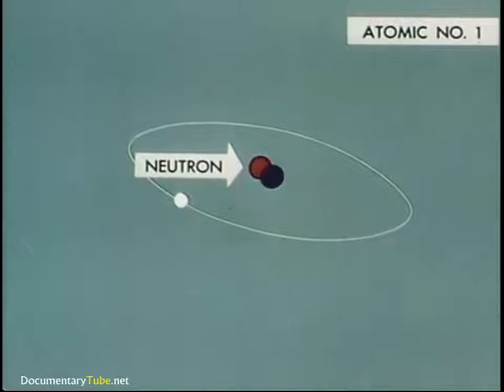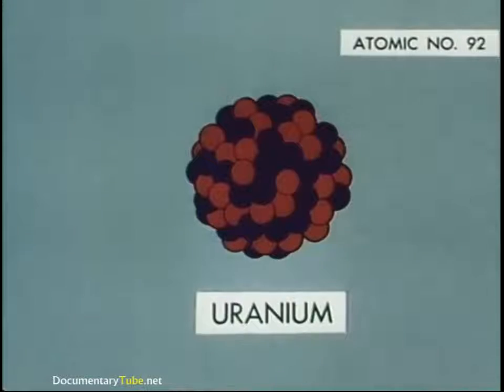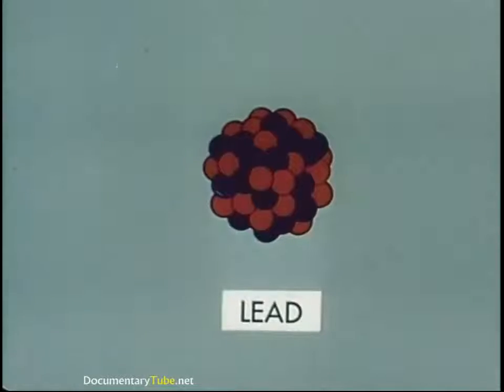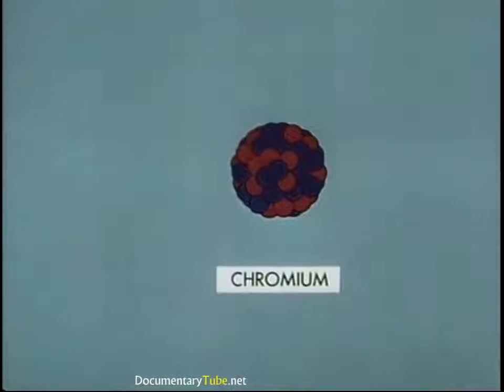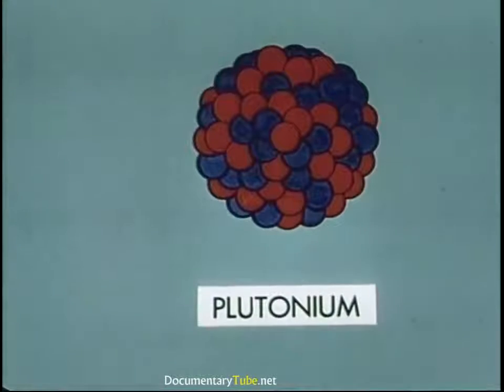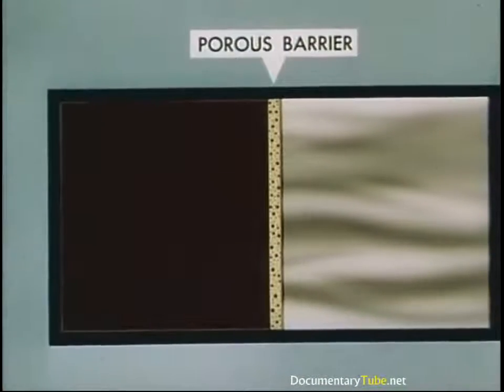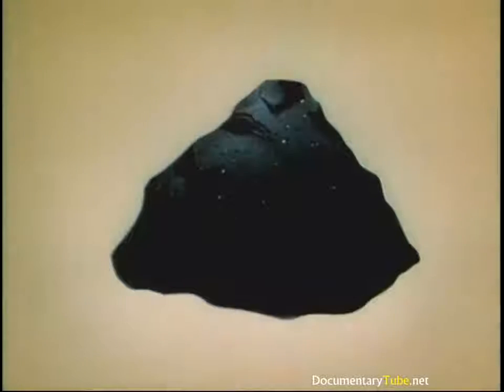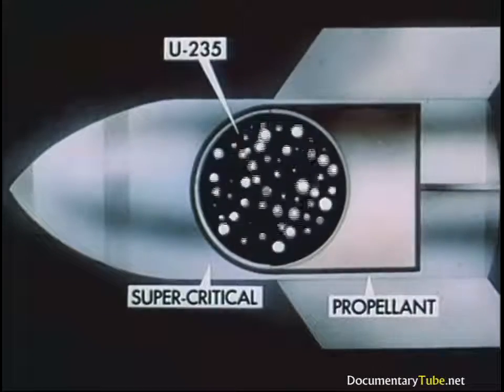How it works